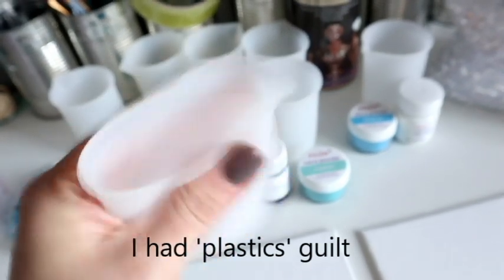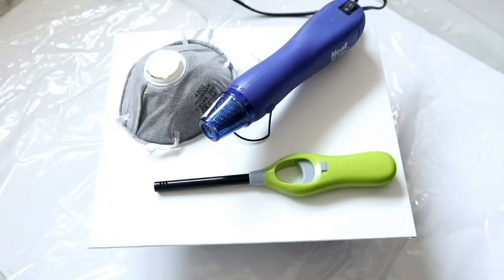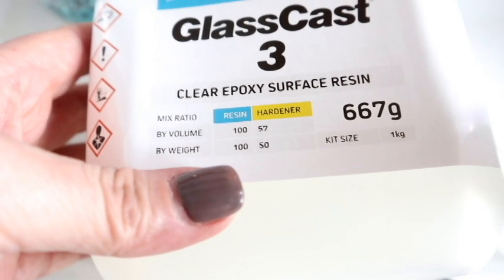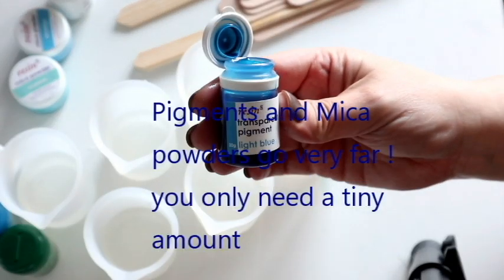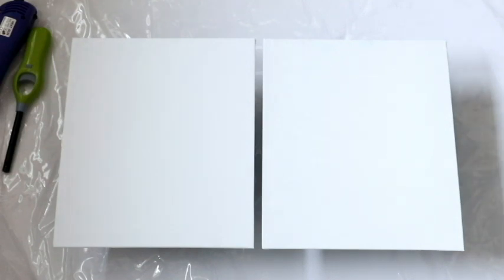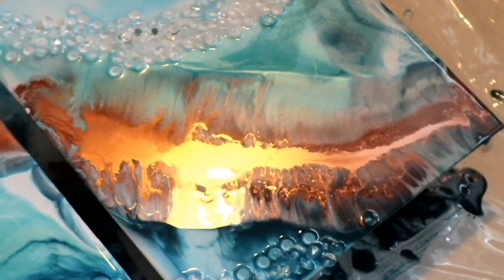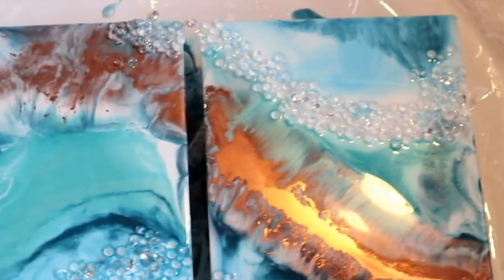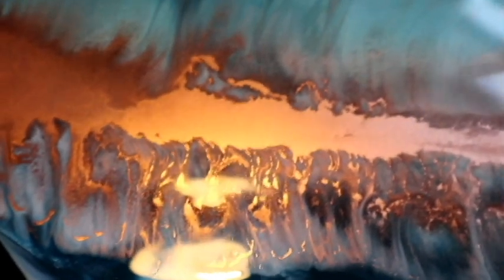RESIN ART absolute beginner NO RULES go with the flow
This resin art video really is a 'go with the flow' style video. This is my second time playing with resin. I am very much a beginner resin creator. I show you in this resin video, what tools, resin and decorative items I use to have fun with resin.

I use Rustoleum copper spray paint in the resin I truly have no idea how this will turn out but that is what excites me.
I use:
resin from Glass Cast resin.
Pigments and Mica powders are from Resin8
Copper spray paint is from Rustoleum.

I use Silicon cups from ebay
Mixing cups from Glass Cast

The boards used in this video are from The Range. They are ART BOARDS available at any art suppliers or general craft supply stores.

I used my heat gun which is a simple craft embossing one and I will be buying a better one for sure. I don't think this heat gun is strong enough for what I need it to do.